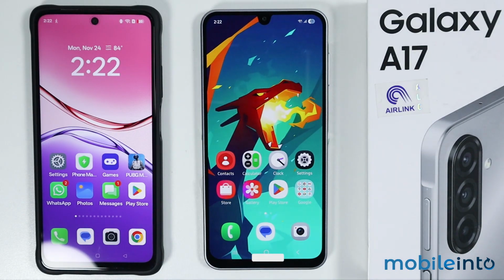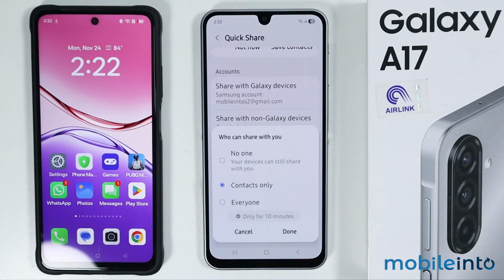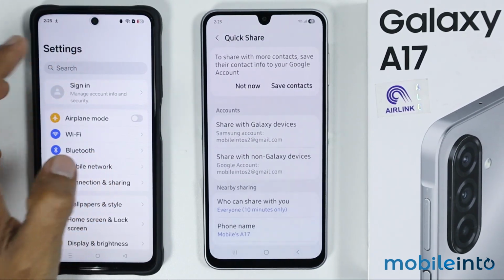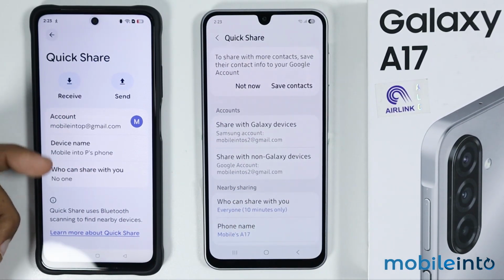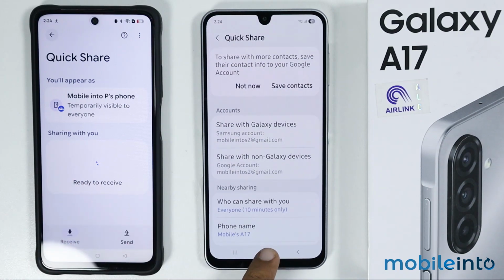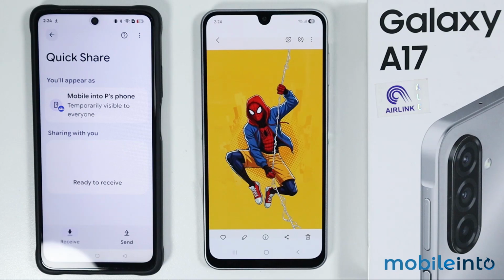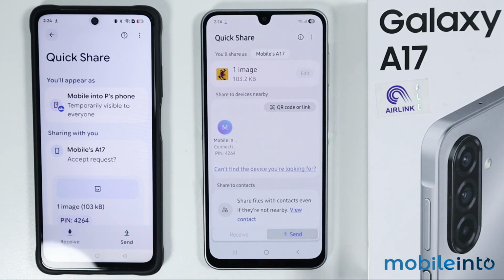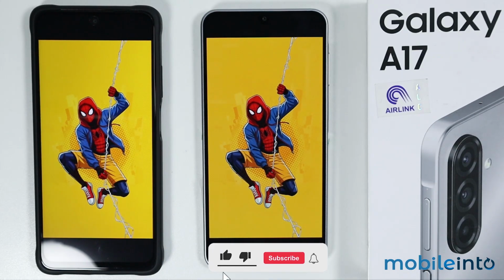How to Use Quick Share on Samsung A17 - Transfer Files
In this video, we will learn how you can use quick share on Samsung a17. If you want to enable quick share or find quick share settings on Samsung a17, follow these steps.